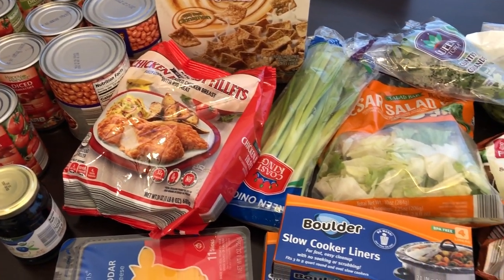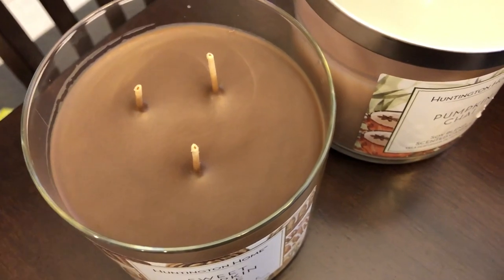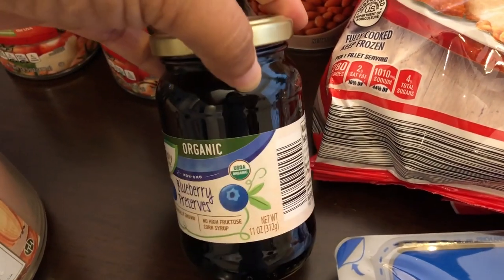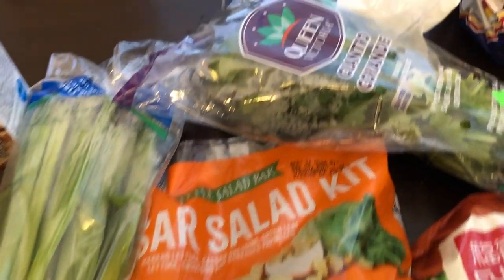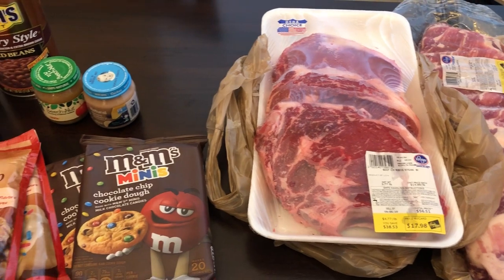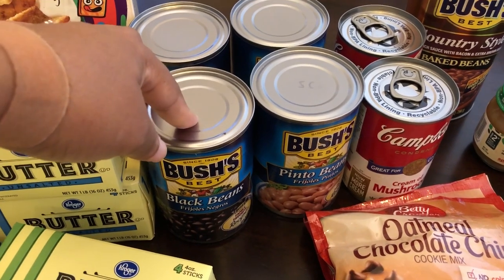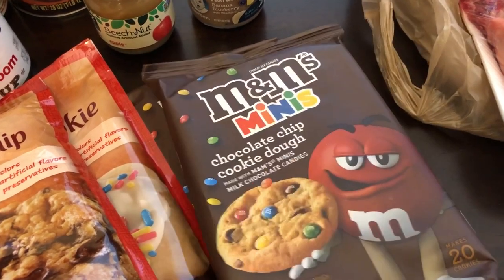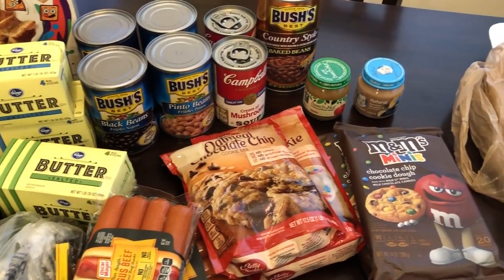🛒 ALDI and Kroger Fill In Hauls | September 2020 | New Grocery Items! 🛒